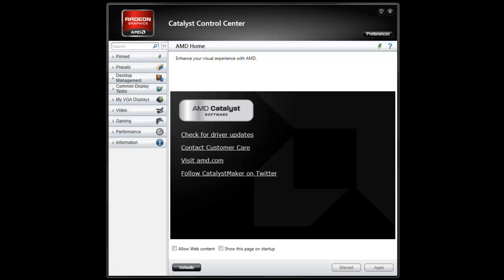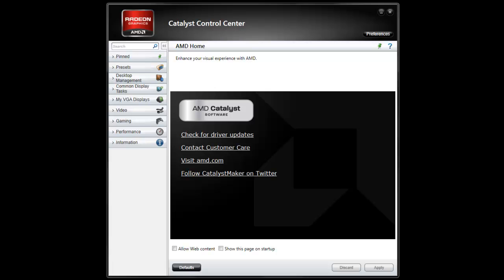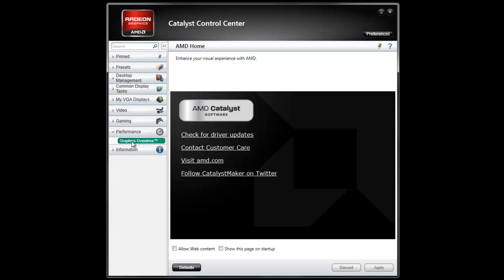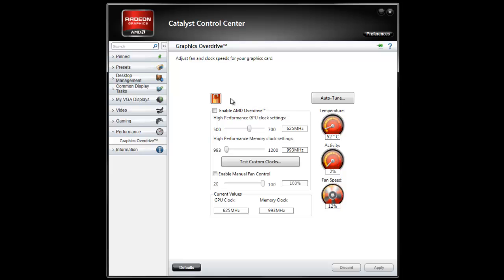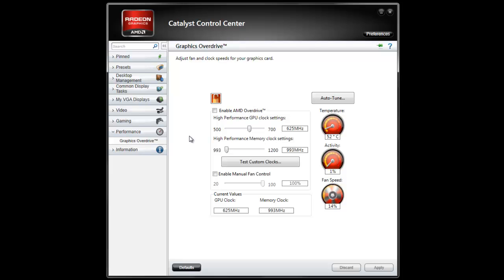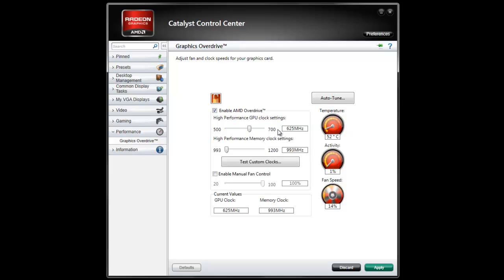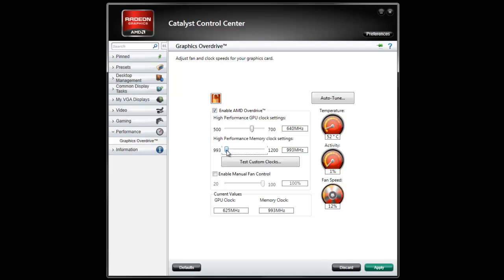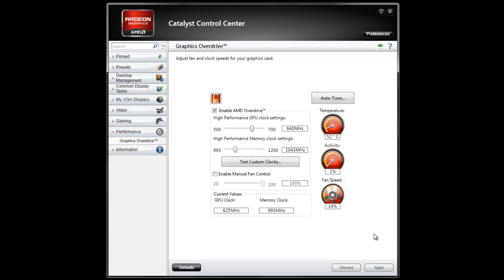AMD ATI Radeon Overclocking Catalyst Control Center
Howto Overclock your Ati or AMD Radeon HD Graphics Card using Catalyst